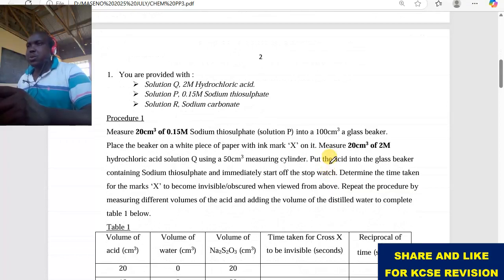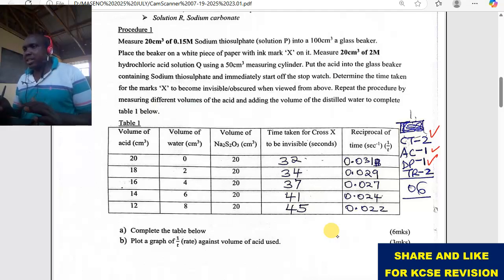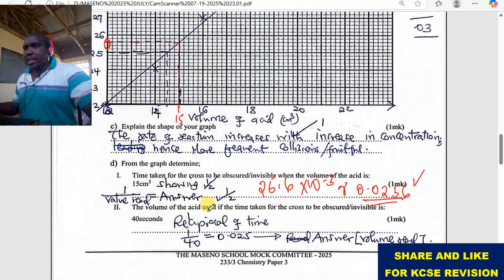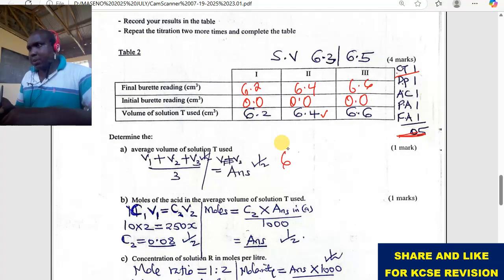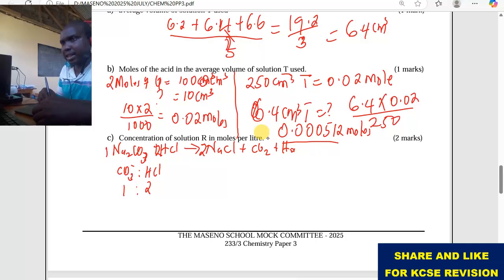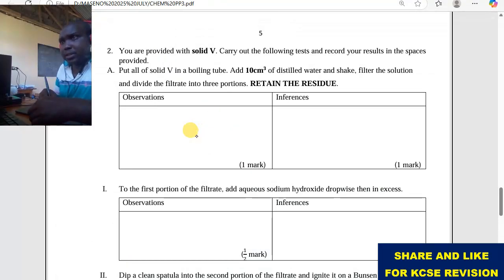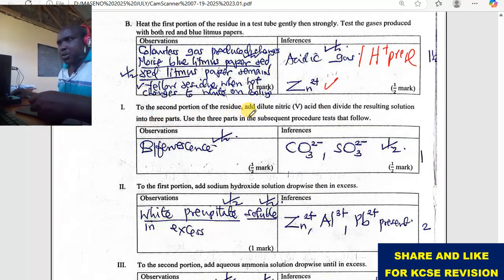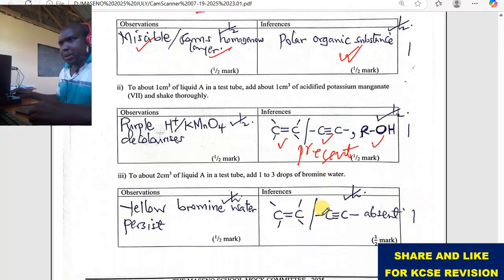KCSE 2025 CHEMISTRY PAPER 3 MASENO JULY MOCKS.PREDICTIONS